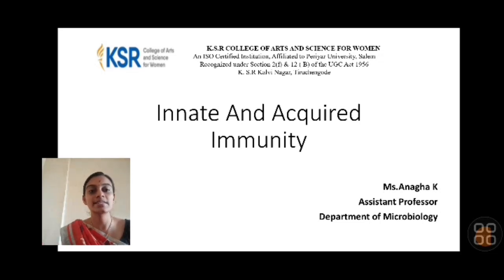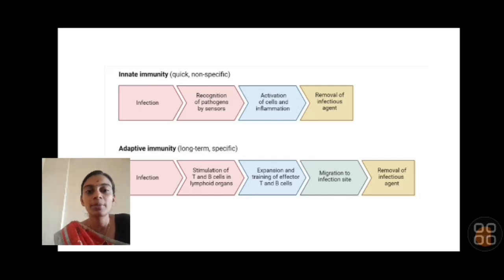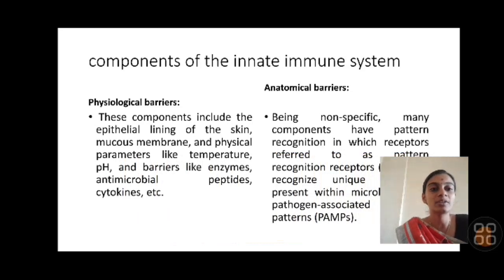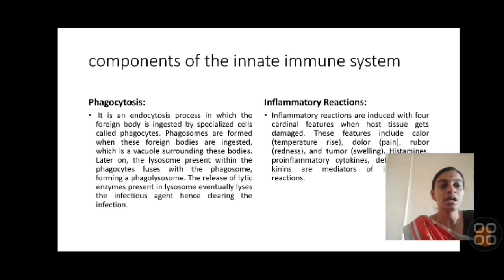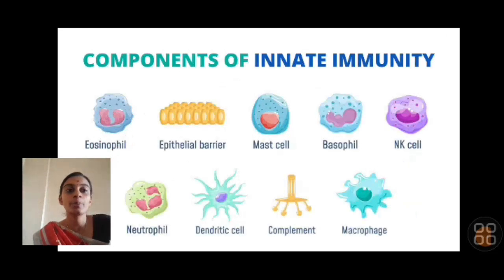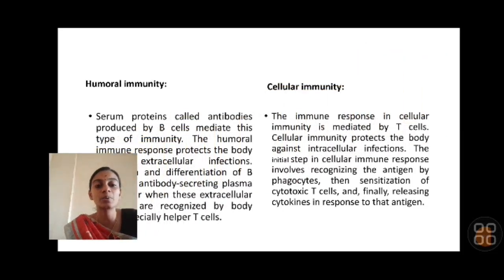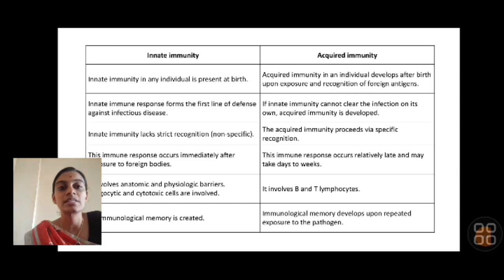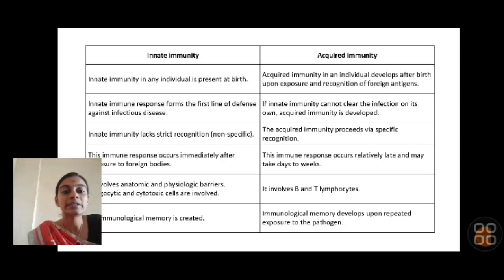LCS : Innate and Adaptive Immunity Ms.K. Anagha | Microbiology | KSRCASW